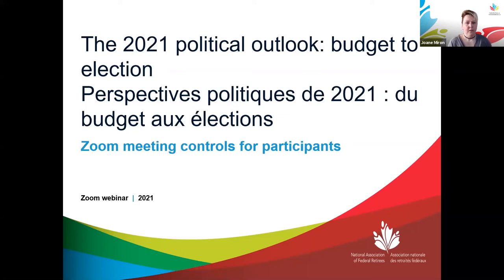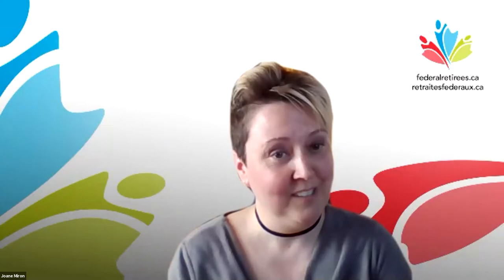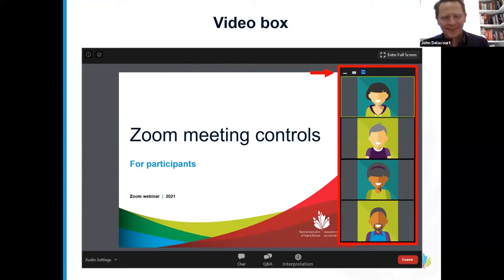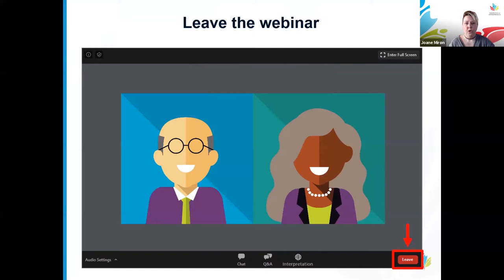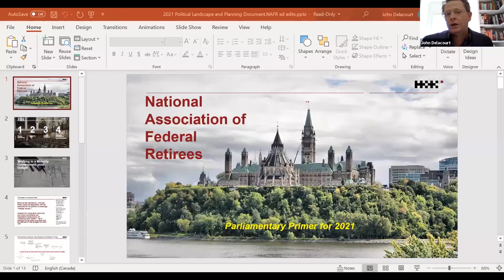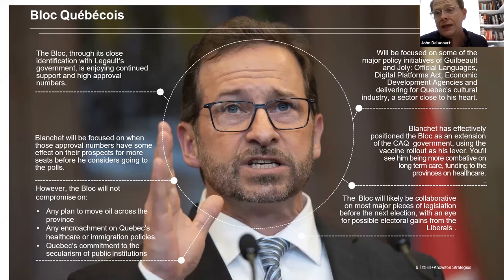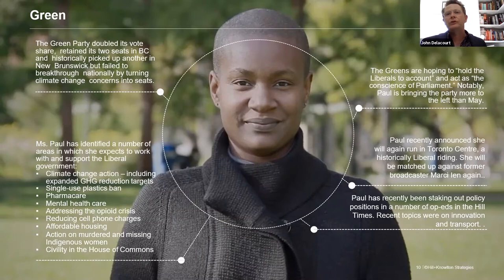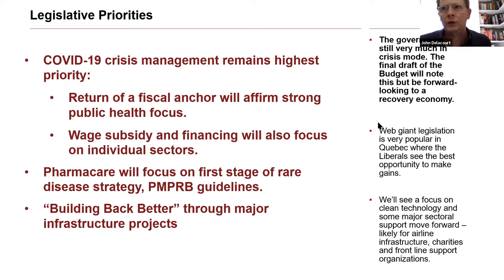Federal politics in 2021: From budget to election?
On April 8 at 4 p.m. EST, the National Association of Federal Retirees hosted a live webinar on the outlook for federal politics in 2021, with John Delacourt, vice-president and group leader with Hill+Knowlton Strategies.